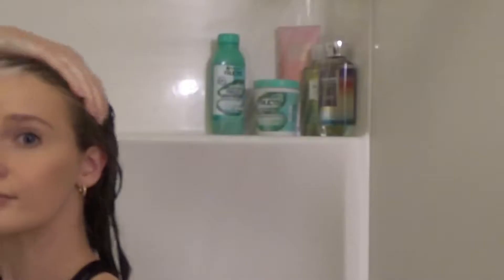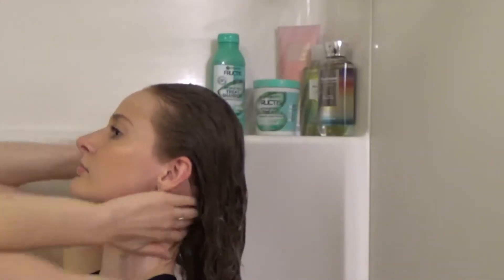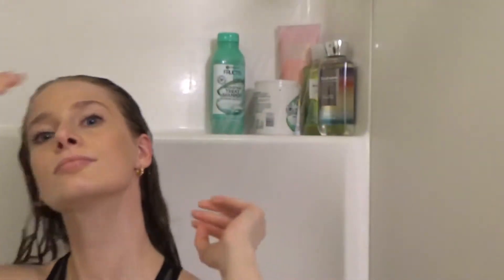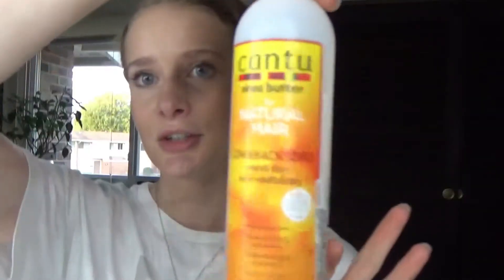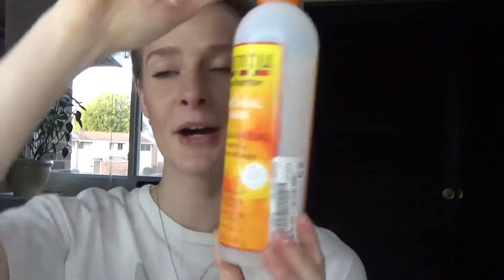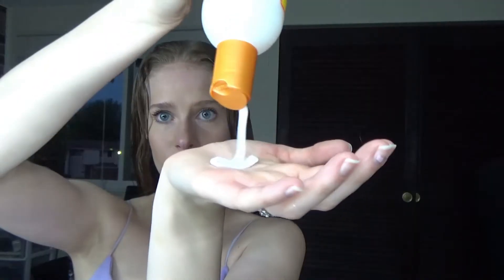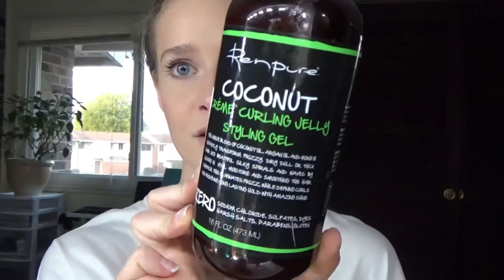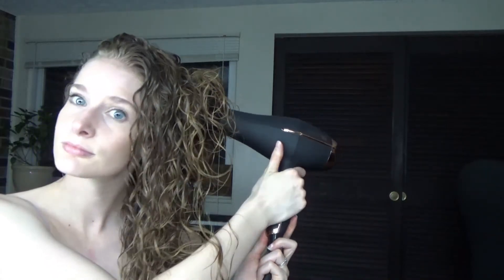My Curly Hair Routine | Summer 2021 | Devi Liane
Check out these amazing products that I use to get bouncy and defined curls!